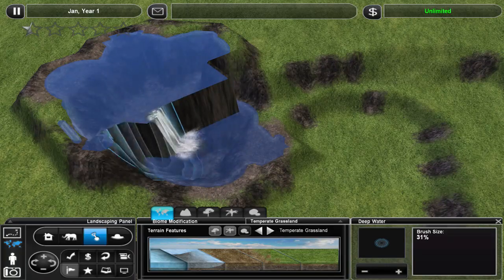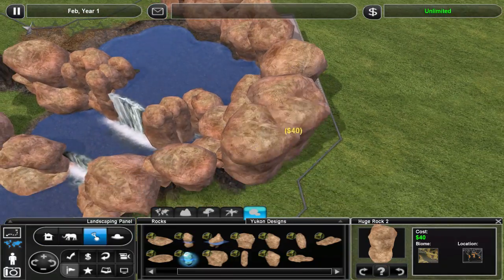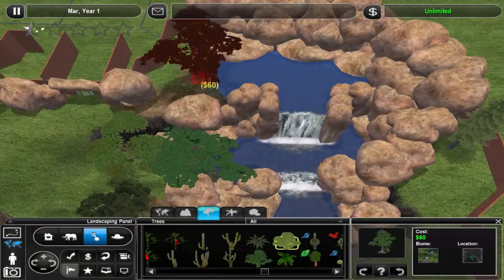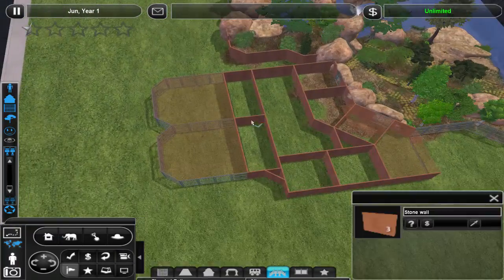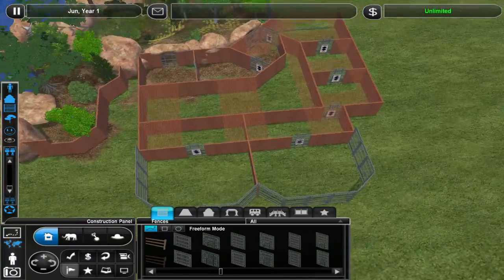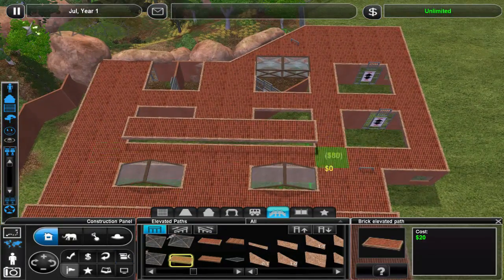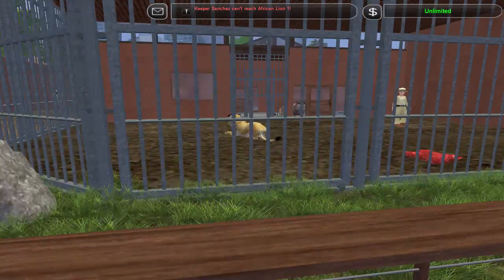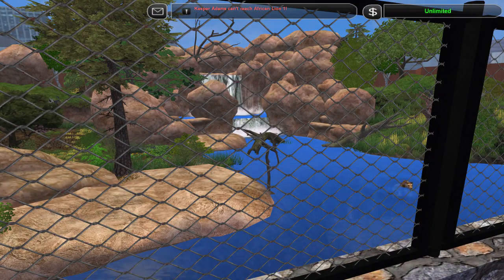Lion Exhibit Build 🦁 | Zoo Tycoon 2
Hello guys! While taking a break from fern valley zoo I will be working on my building skills and try to build amazing exhibits that later I can add to our zoo.

🐾 About The Game :

Zoo Tycoon 2 Ultimate Collection features similar gameplay as its predecessor, Zoo Tycoon. The object of the game is to build and operate a zoo by creating exhibits and aquariums, keeping guests and animals happy, and maintaining employees, finances, terrain, and scenery. The player's goal is to become a "zoo tycoon".